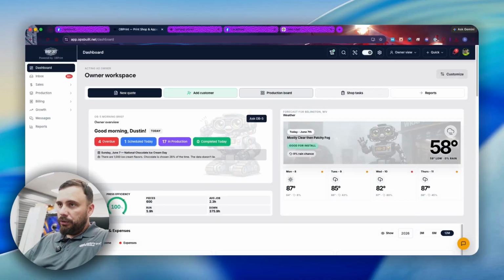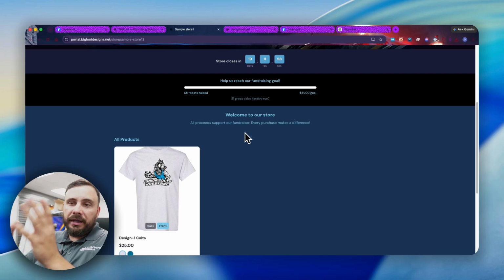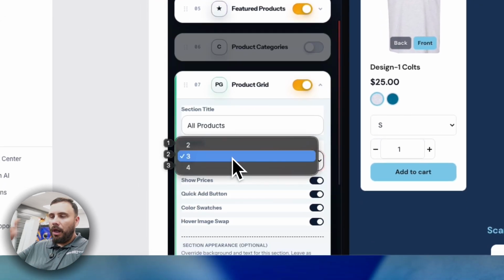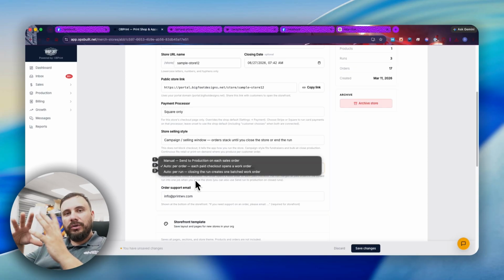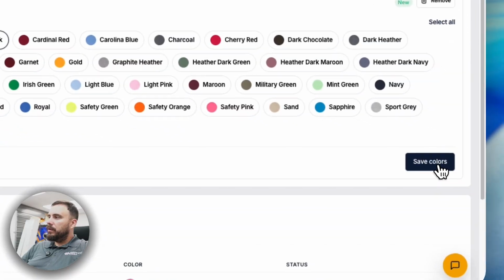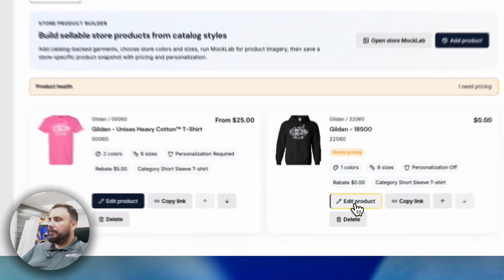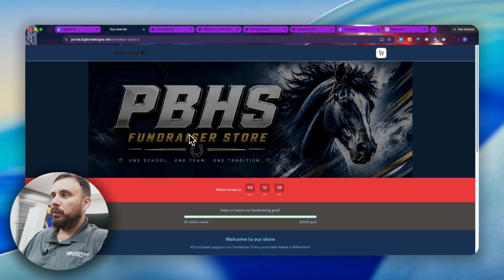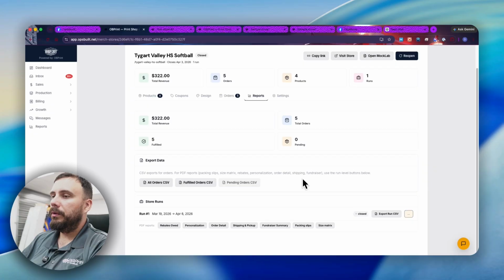OBPrint: Merch Stores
In this video, we’re showing off the OBPrint's Merch Store system — built for print shops, apparel decorators, sign shops, schools, teams, businesses, and anyone who needs a cleaner way to sell branded products online.

With Merch Stores, you can create custom online stores for your customers, add approved products, control options like sizes, colors, pickup, shipping, fundraisers, sponsor sections, countdowns, and more — all while keeping the orders tied back into your production workflow.

No messy Google Forms.
No chasing shirt sizes through text messages.
No rebuilding the same store from scratch every time.

OBPrint helps shops manage the entire process from store setup to order collection, production, approvals, and fulfillment — all in one place.

Built for real shops that need to get work done, not babysit spreadsheets.

Learn more about OBPrint and start building smarter workflows for your shop.